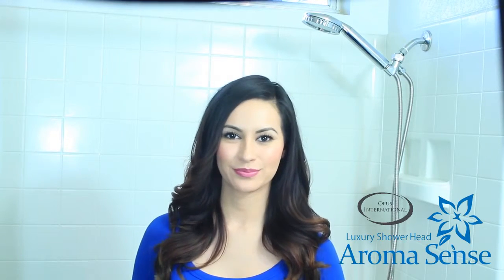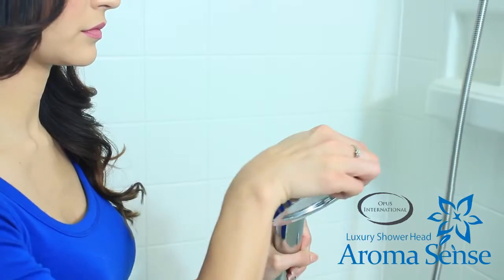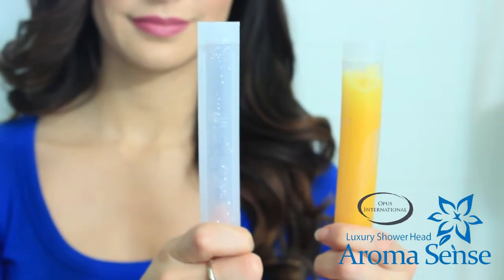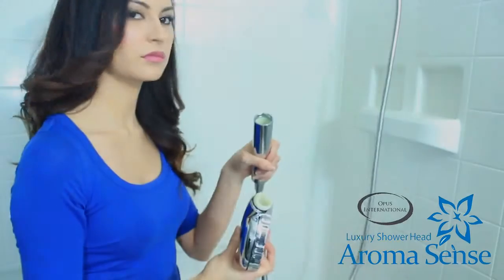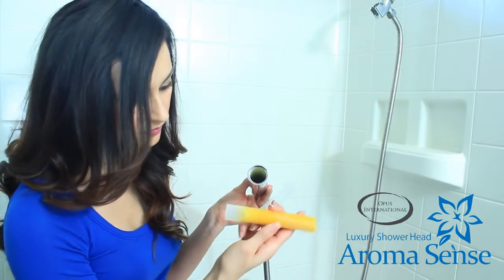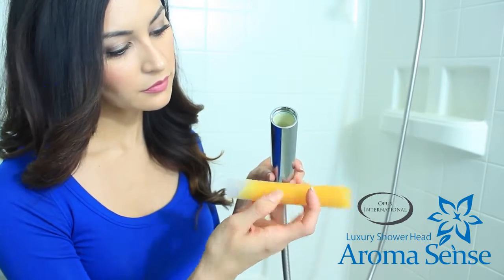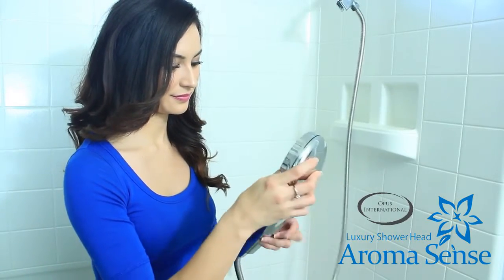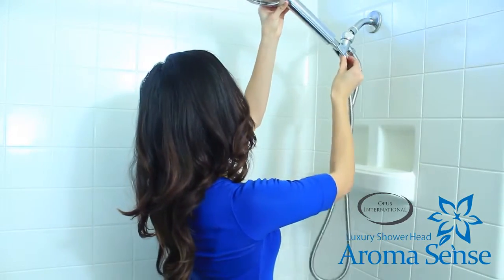How to change Carbon Water Filter Cartridge in Shower Filters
Learn how to change water filter replacement cartridge for the Vitamin C Shower Filters. Changing the Shower Filter Replacement Cartridges for this vitamin c water filter is easy. Remember this Vitamin C Filter removes chlorine, chloramine & reduces THM's & VOCs while emitting Vitamin C and aromatherapy during your shower, promoting healthier skin and hair while while generating anti-oxidants.